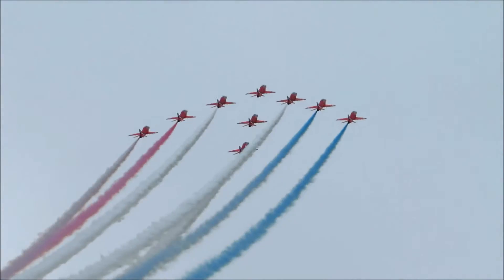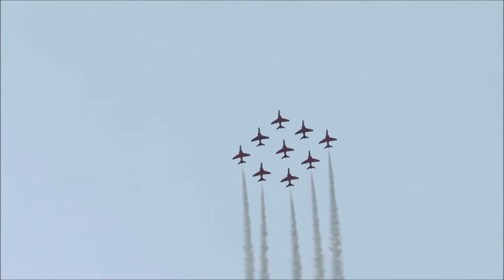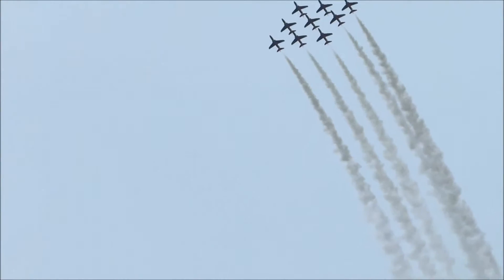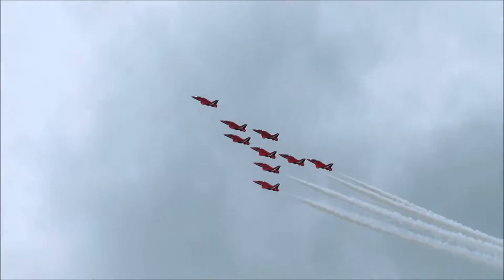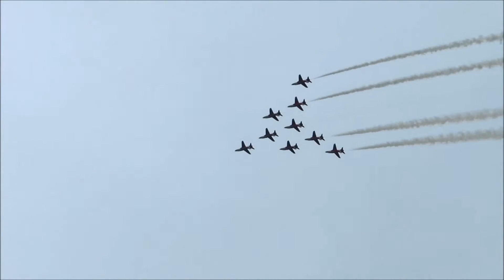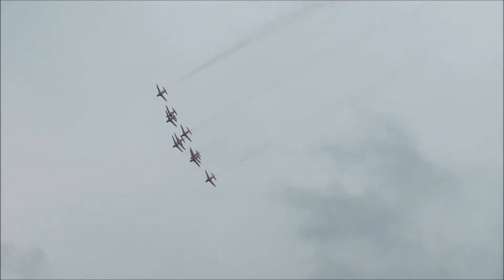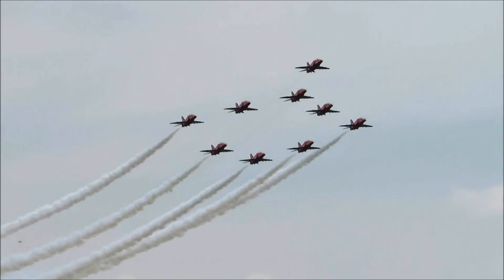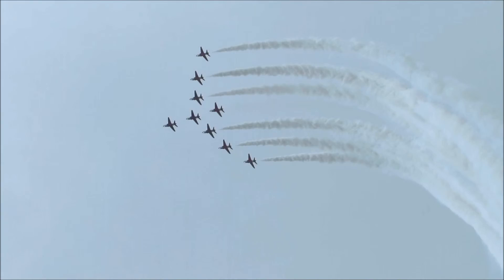The Red Arrows at Volkel luchtmachtdagen 2013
Close formation flying by the famous Royal Air Force aerobatic team The Red Arrows.